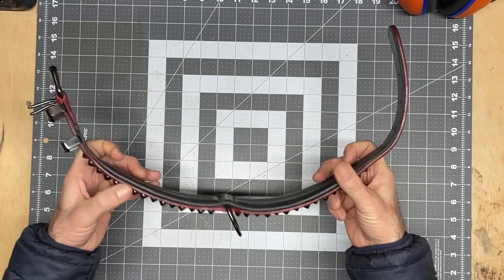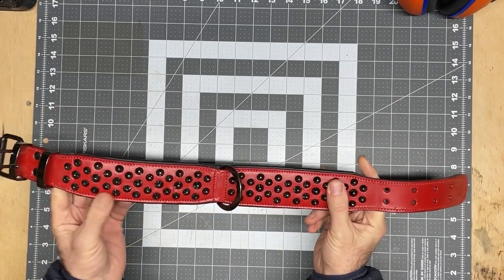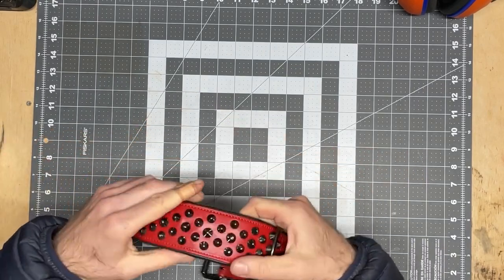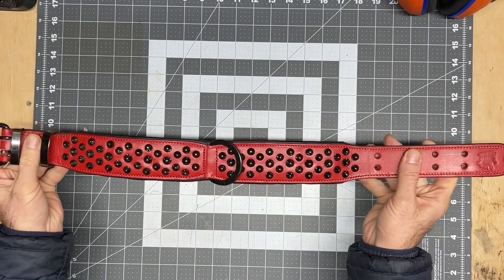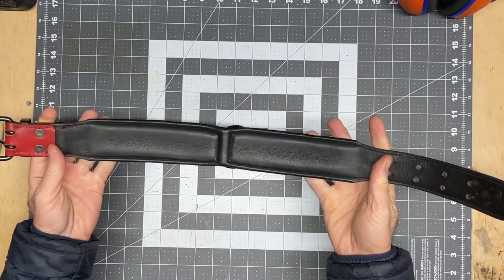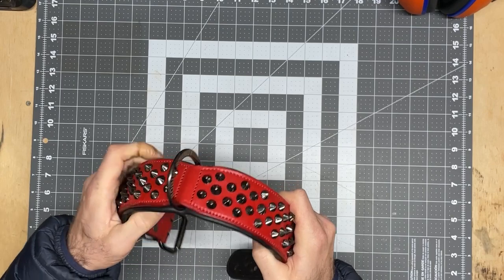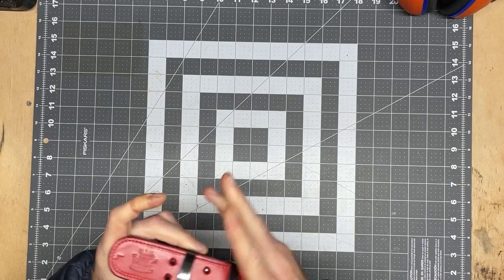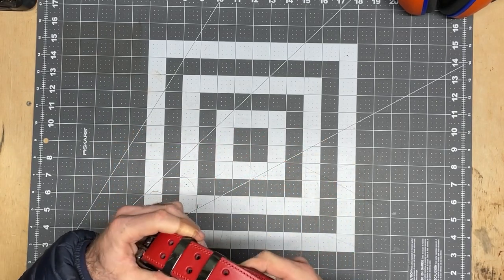Dog Collar Review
Short review of Diesels new collar from Rogue Royalty